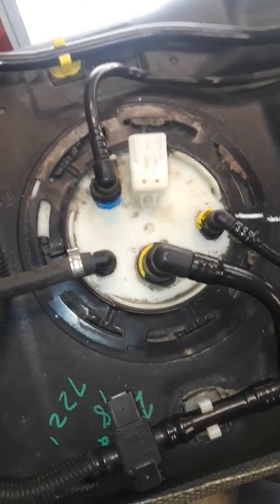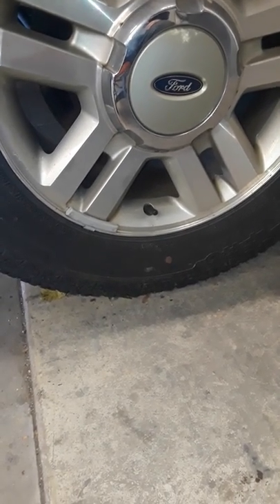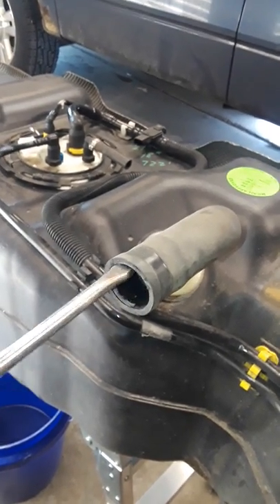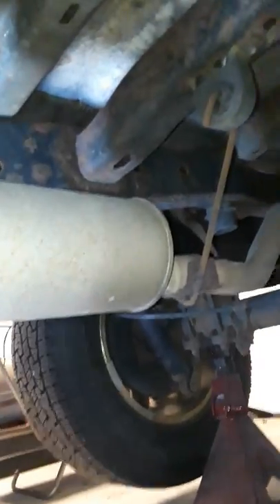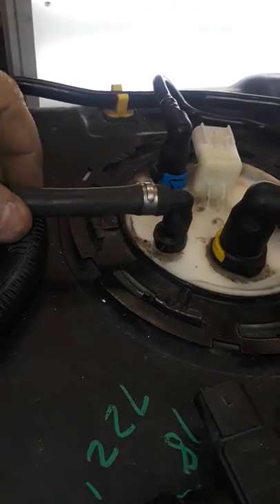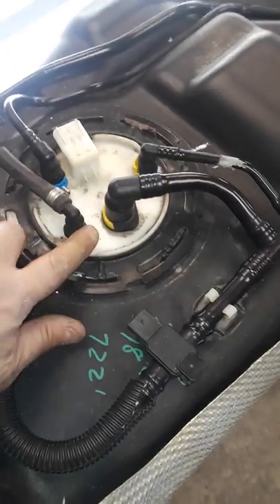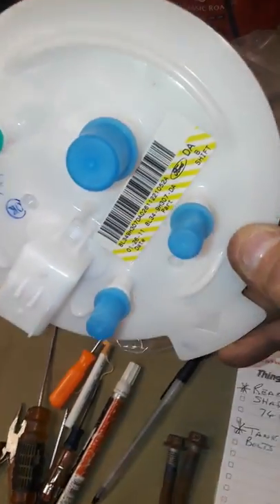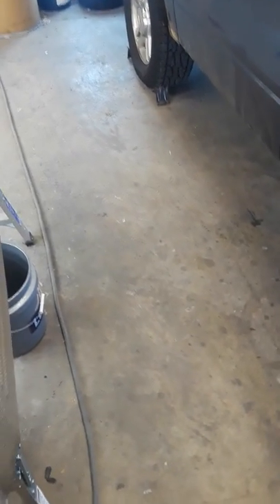Fuel pump replacement 2004 thru 2008 Ford F-150 crew cab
Fuel tank removal for a 2004 through 2008 Ford F150 Crew Cab all Crew Cabs have to have the fuel tank removed because you cannot access the fuel pump by removing the bed and I would remove the tank on all extended cab or regular cab trucks instead of taking the bed off especially if you're working by yourself